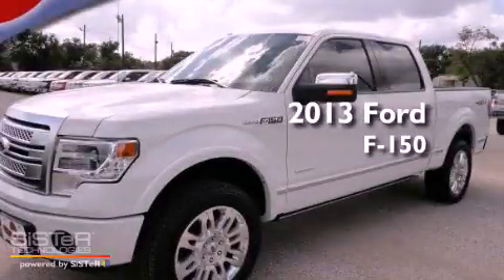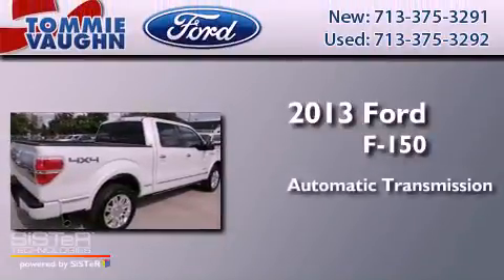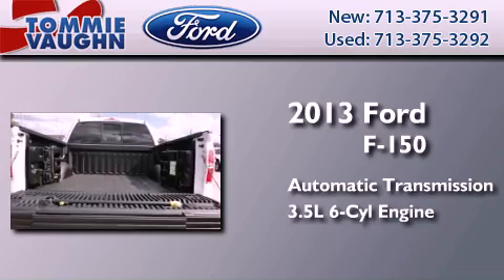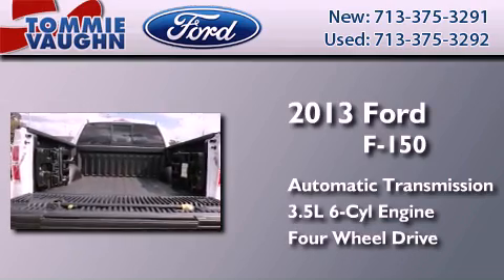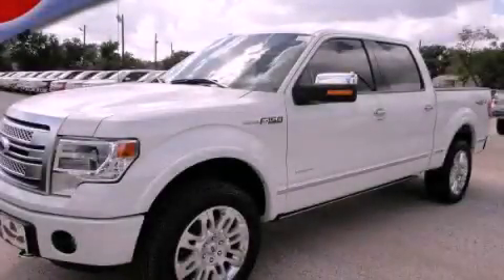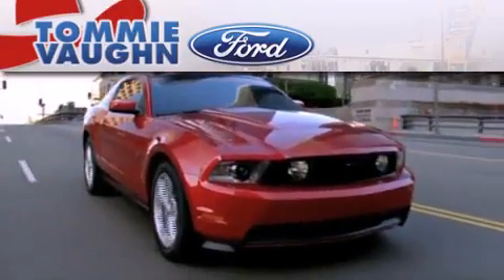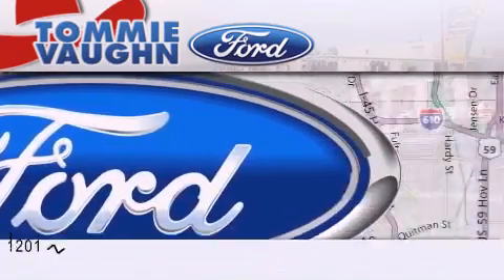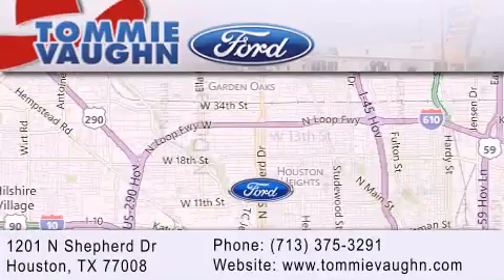2013 Ford F-150 Serving Spring TX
Year : 2013
 Make : Ford
 Model : F-150
 Engine : 3.5l v6 ecoboost
 Trans . : Automatic
 Exterior : White Platinum Metallic Tri-Coat
 Miles : 24
 Interior : Pecan w/Black Interior
 Stock : DFA37683